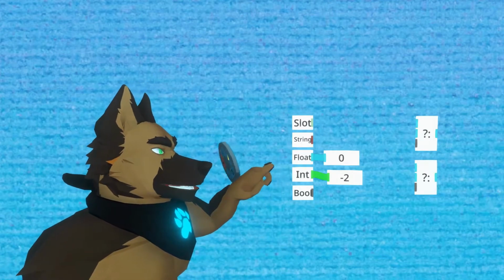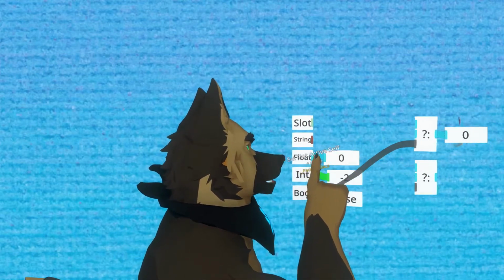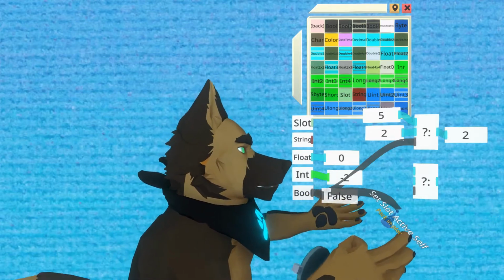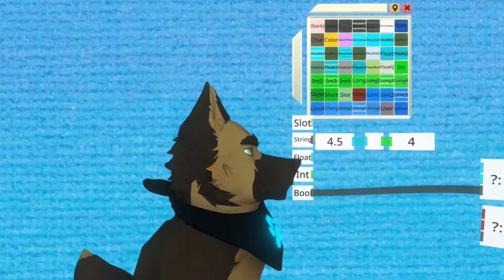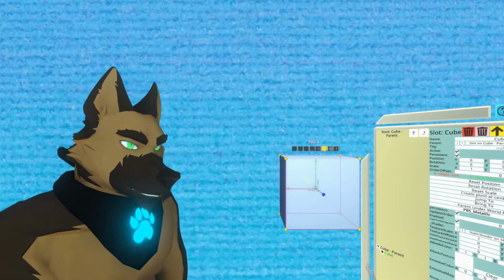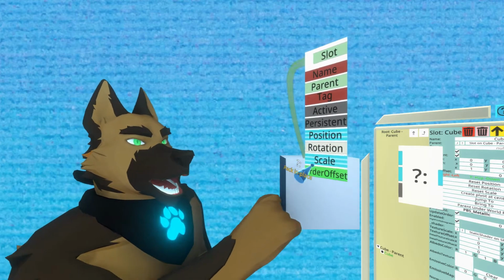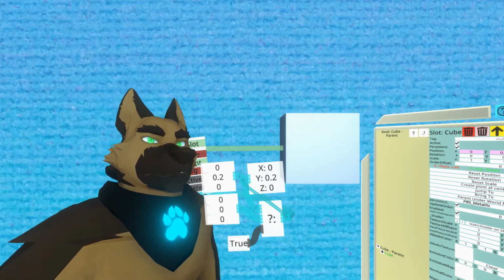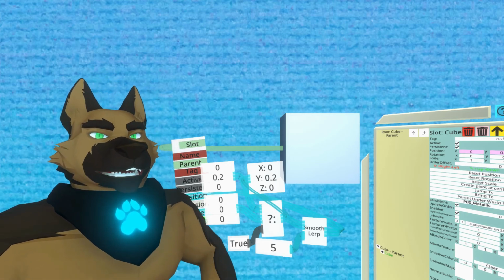Leon Creates - NeosVR - What I know About Variables and Ternary Nodes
Hello! Second tutorial on this channel, went for a way different format. Let me know if you'd like any changes on how I display the information I'm conveying, any and all advice is welcome.

Probable Prime, a well respected and knowledgeable NeosVR user, they make video tutorials and have over 100 videos:

Another video from Business Lawyer, it's VERY old. A lot of it still applies though, and since we're not at the newest UI update yet you can still follow along for the most part.

Also, please note that I'm not expert and am only passing my knowledge to you.

All music used in this video were made by Peritune!